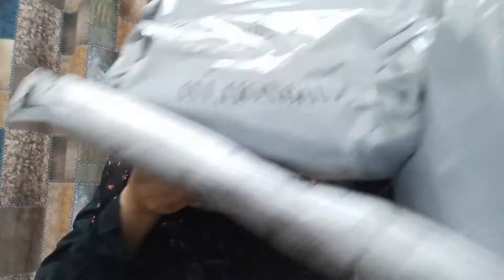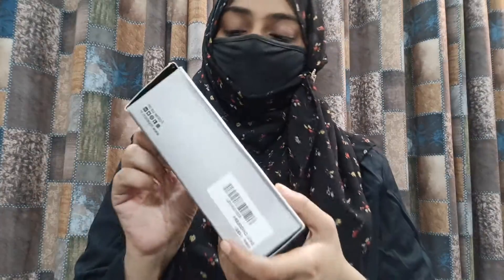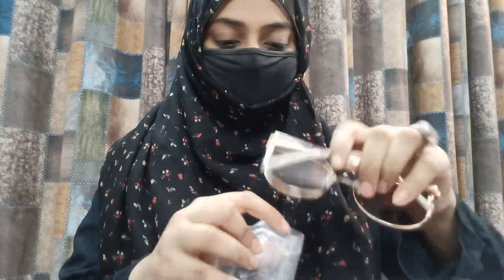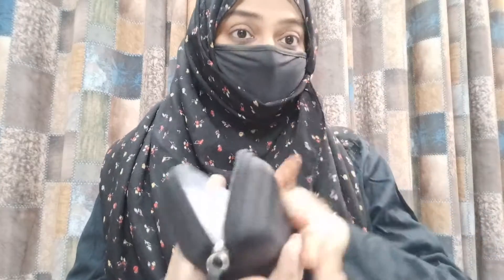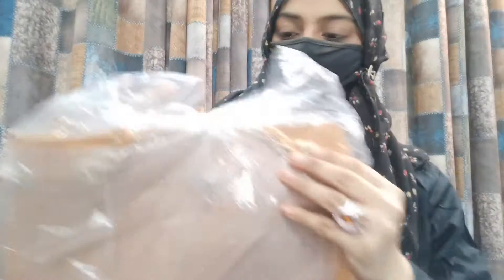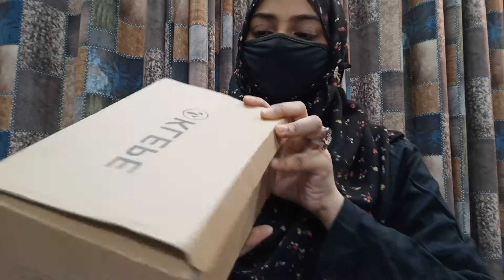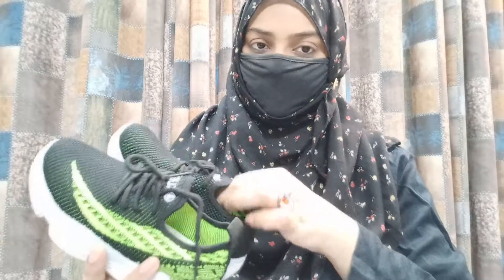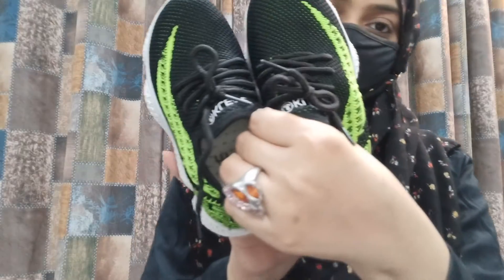Amazon Great Indian Sale....Guys Go For It Fast💃 My Haul Store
Great Indian Festival

Buying Links :